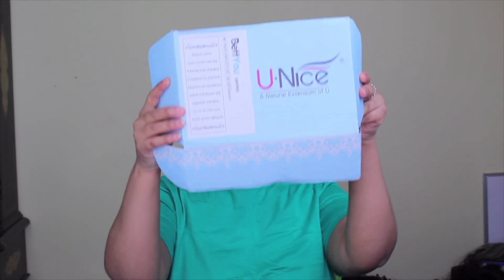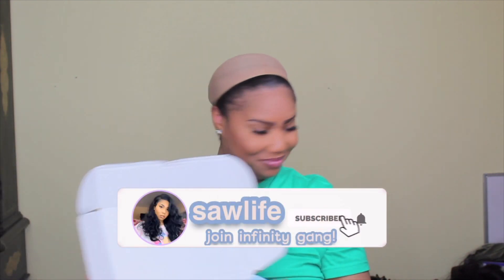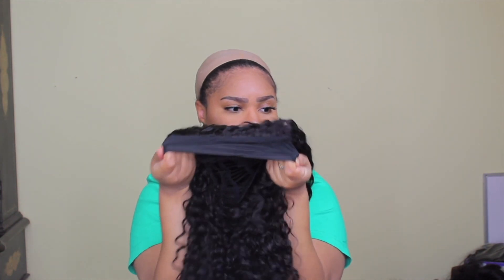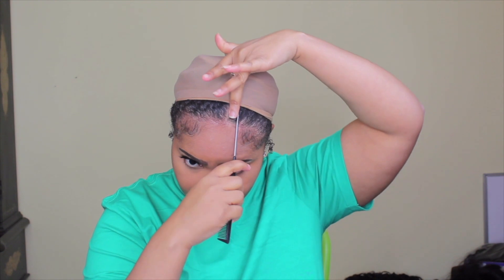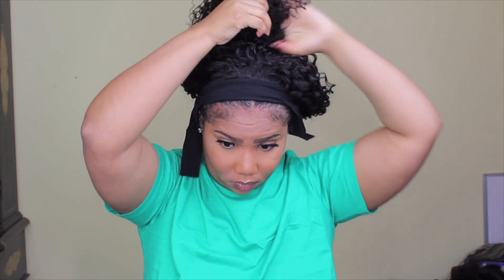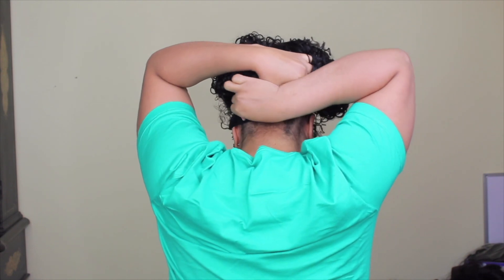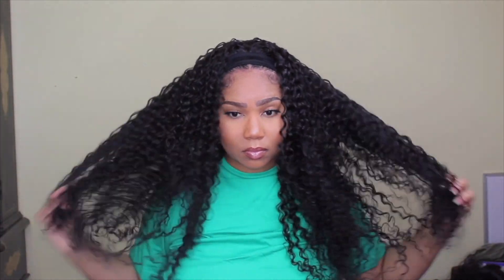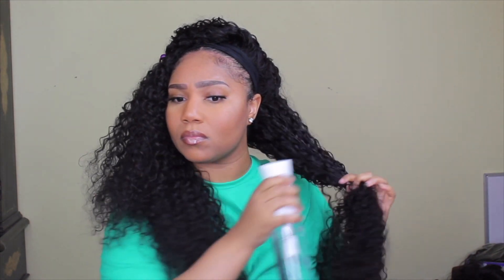A GLUELESS INSTALL!| LAZY GIRL APPROVED| UNICE CURLY HEADBAND WIG| SAWLIFE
💸EARN CASH BACK 🛍 : Have you signed up with Rakuten yet? It’s the best site for earning Cash Back. Get a $10 bonus when you sign up with my invite link and spend $25. It’s free!

SOCIALS 📲🖥💕

💜SNAPCHAT: COLORMESAW (SEE EVERYTHING HERE FIRST)

Hair Information: everyday wig 26inch curly head band wig 150%